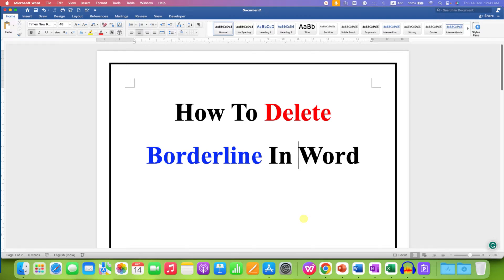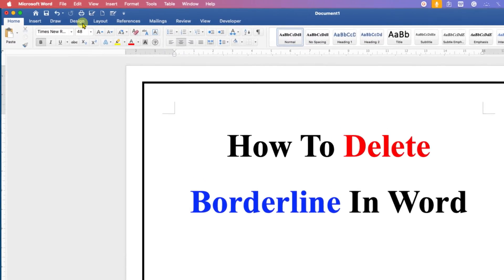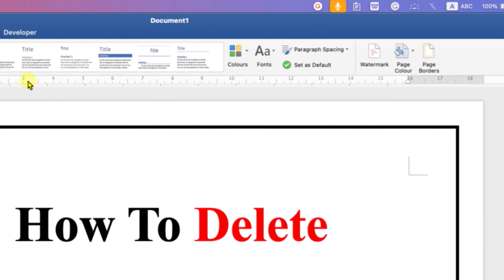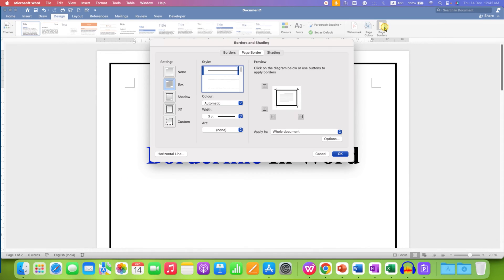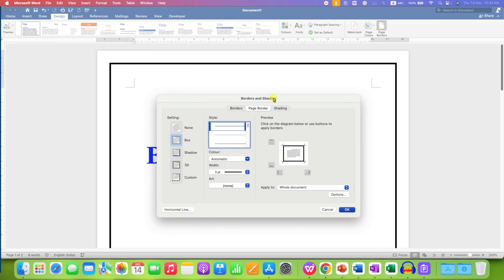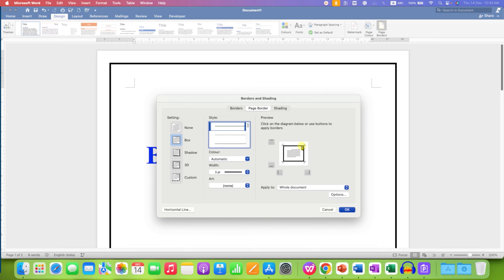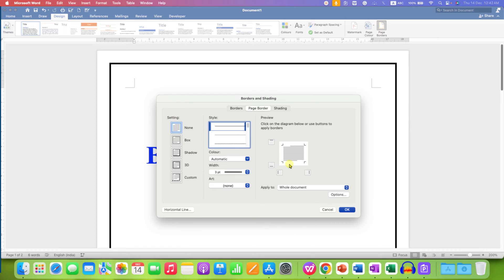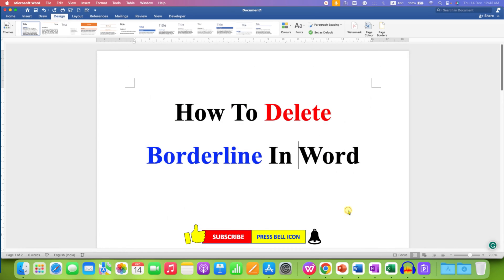How To Delete Border line In Word (Microsoft)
In this Video Tutorial Learn How To Delete Border line In Word document of a Page using the Page Border Option available under the Design Tab in Microsoft Word
Follow these steps to quickly remove the Page Border Line in the Microsoft Word file
1. Go to the Design tab.
2. Click on Page Borders
3. In the Borders and Shading dialog box, on the Page Border tab, select None under Setting.
4. Click OK.

I hope you now understand How To Delete Borderline In Word file. If you still facing a problem, then ask in the comment section below and I will surely reply with a solution.